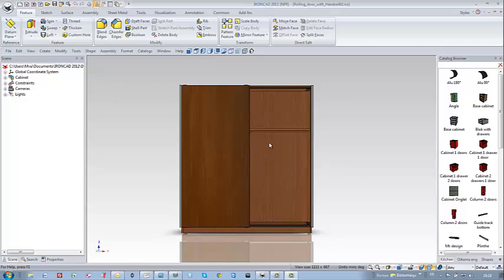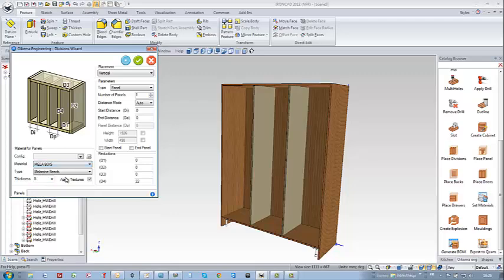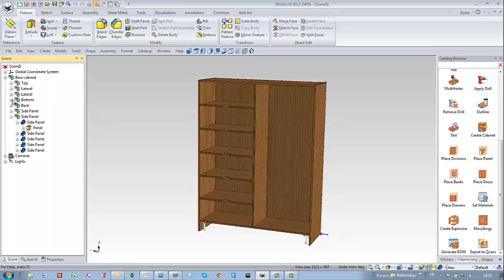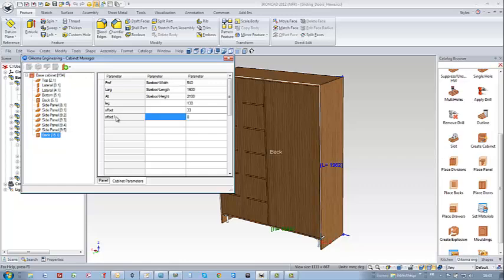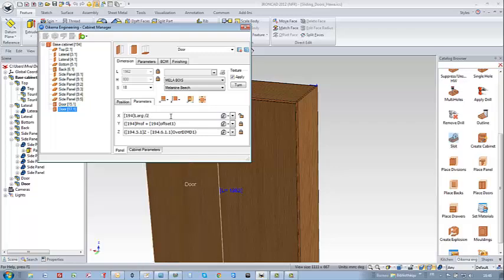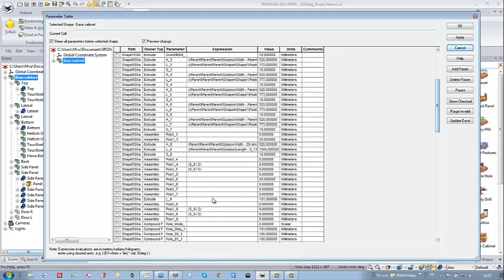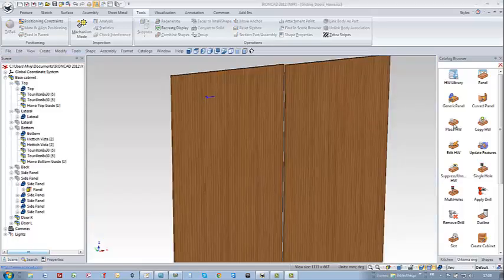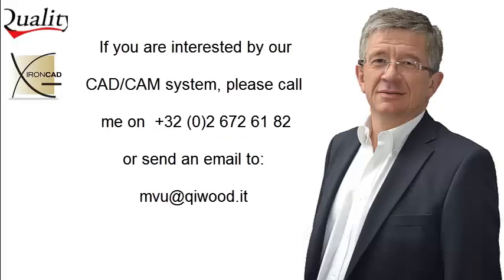IronCAD woodLab CAD- Design of a cabinet with sliding doors Hawa - English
How to design with WoodLab CAD and ironCAD a cabinet with sliding doors set with hardware from the constructor Hawa.